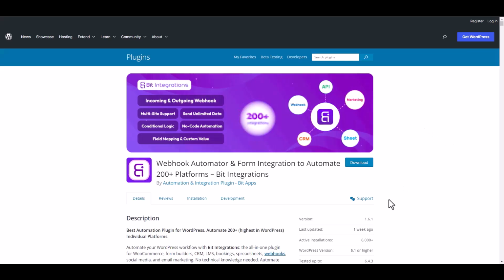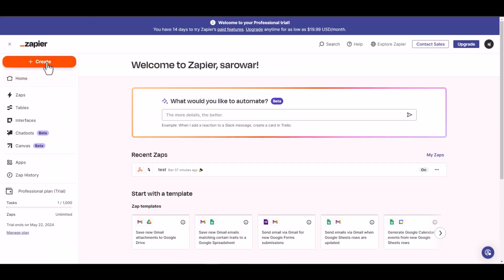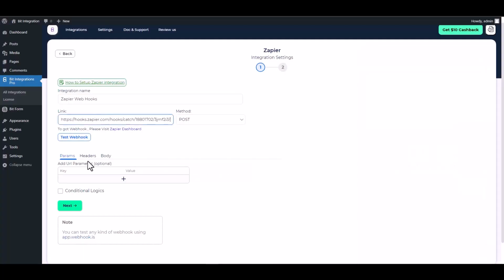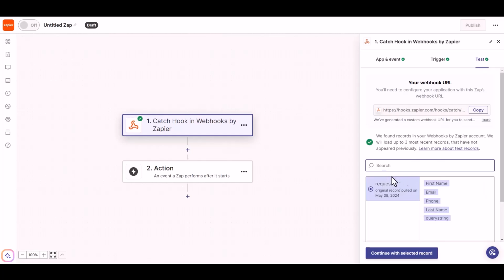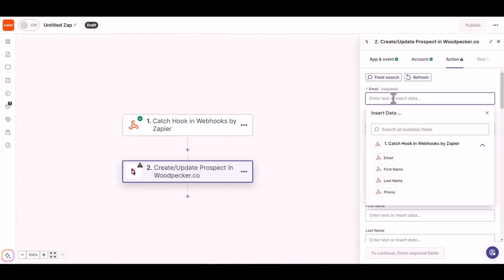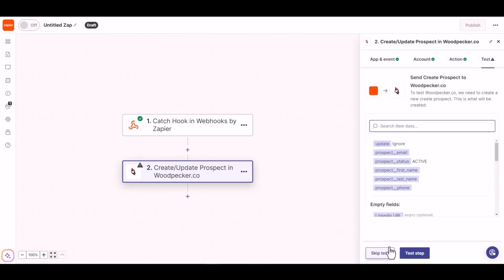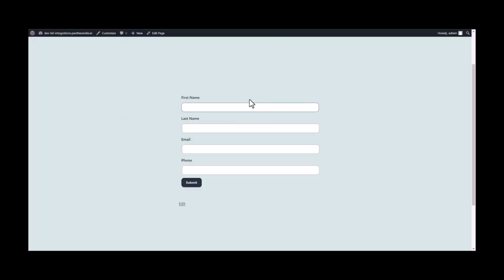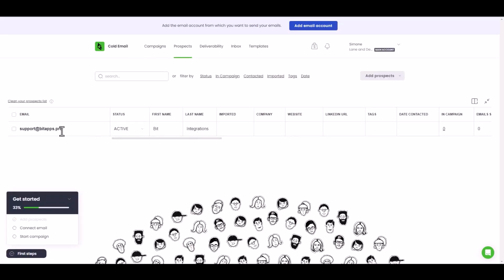Integrating ARForms with Zapier | Step-by-Step Tutorial | Bit Integrations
🔗 Ready to supercharge your automation workflows? Join us on our YouTube channel for an in-depth tutorial where we demonstrate the seamless integration of ARForms  with Zapier using the Bit Integrations WordPress plugin. Learn how to effortlessly connect these two tools to automate tasks across various applications.

Follow along as we guide you through the step-by-step process of integrating ARForms with Zapier, enabling you to streamline your workflows, automate repetitive tasks, and boost productivity. Say goodbye to manual processes and welcome automated workflows for increased efficiency.

Key Highlights:
✅ In-depth walkthrough for integrating ARForms with Zapier using Bit Integrations for WordPress.

Whether you're a marketer, business owner, or WordPress enthusiast, this integration empowers you to seamlessly merge ARForms with Zapier. Watch now to revolutionize your automation efforts!